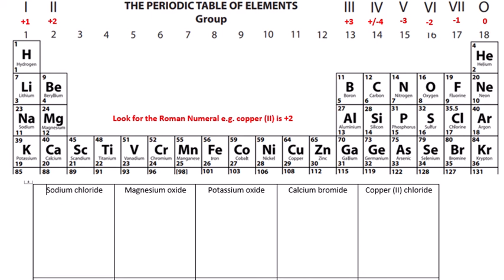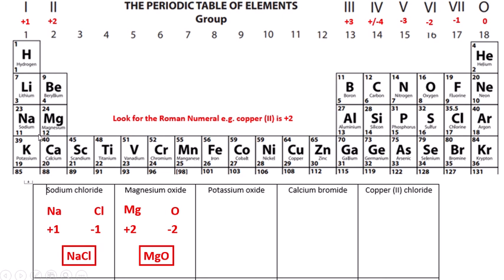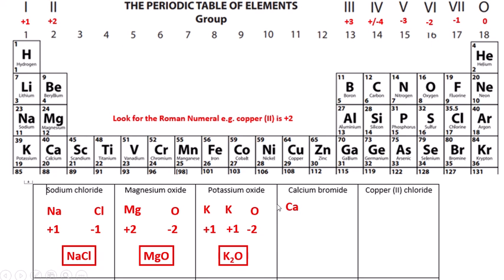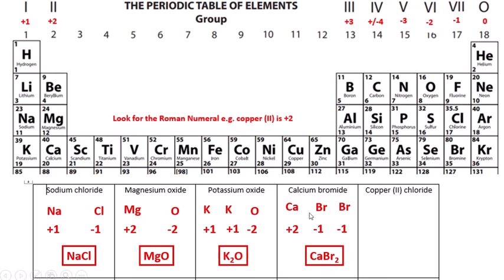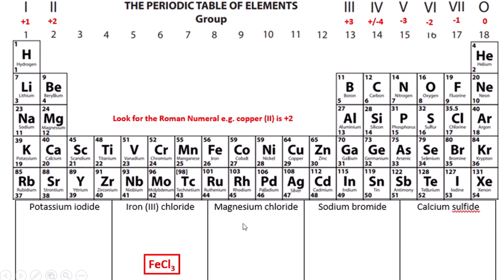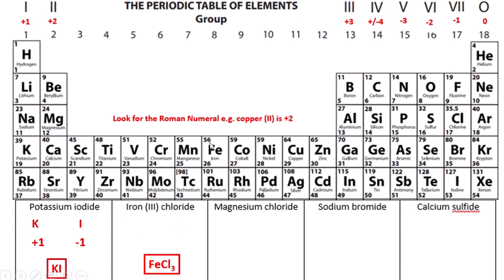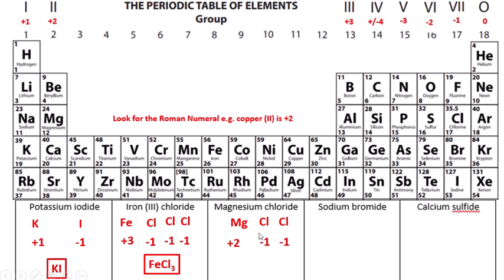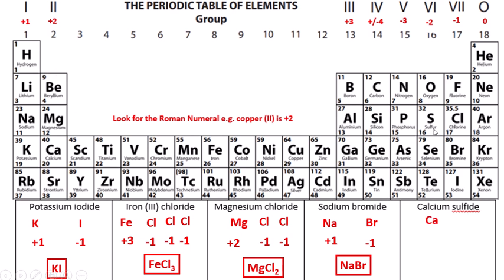Worksheet first two row solutions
Solutions to the first 2 rows on the worksheet